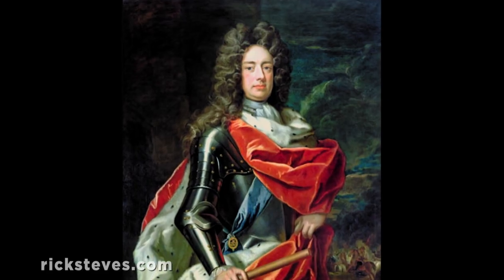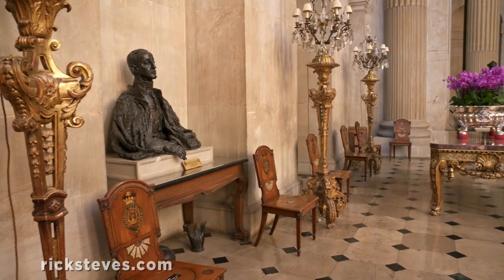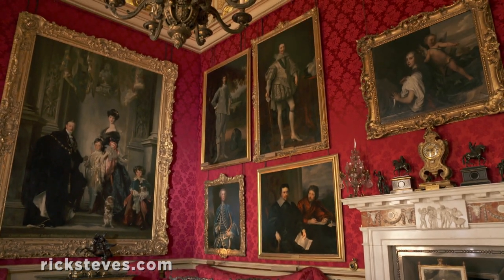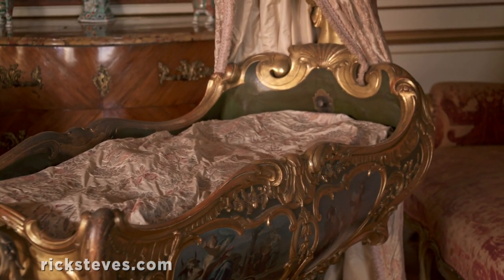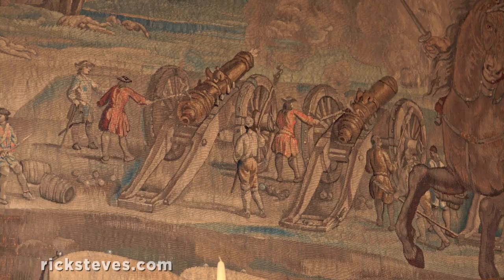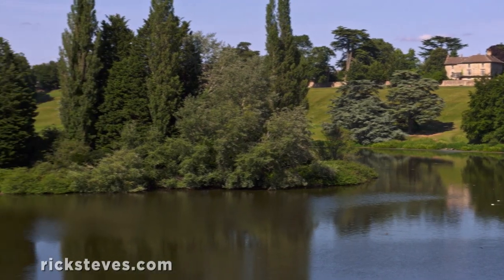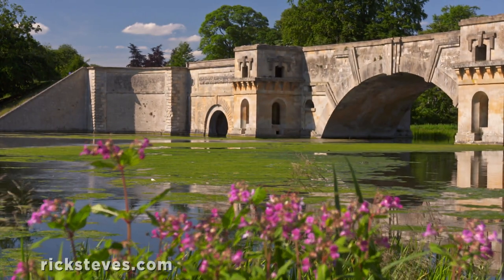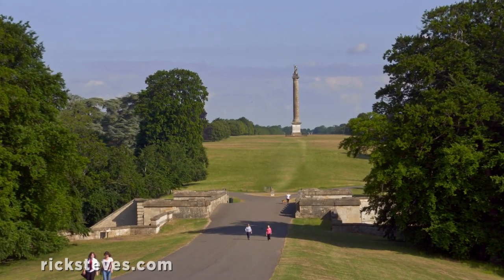Woodstock, England: Blenheim Palace - Rick Steves’ Europe Travel Guide - Travel Bite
Blenheim Palace is Rick's pick for the number-one stately home in Britain. As a sightseeing experience and for simple visual grandeur, Blenheim is among Europe's finest. for more information about this destination and other destinations in Europe.